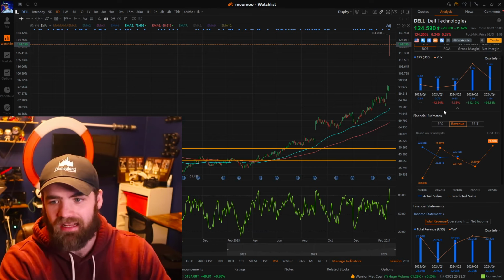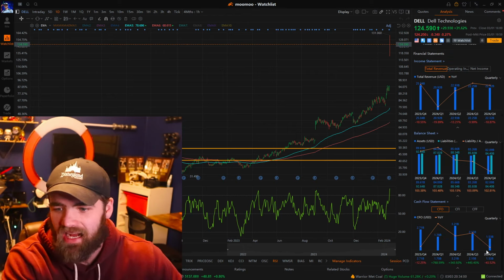DELL Stock is Back! Dell Tech Stock Review 2024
In this video, we dive into the resurgence of Dell Technologies stock in 2024. Join us as we review the latest developments, analyze the financial performance, and explore what lies ahead for Dell in the stock market. Whether you're a seasoned investor or just curious about the tech sector, this review is packed with insights you won't want to miss.

GET 15 FREE STOCK HERE! MOOMOO BEST STOCK BROKER!